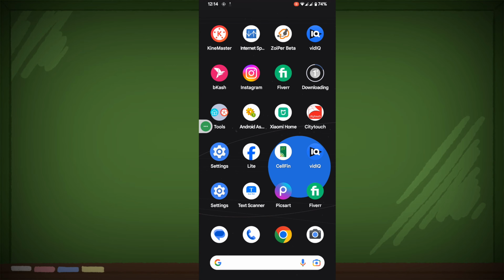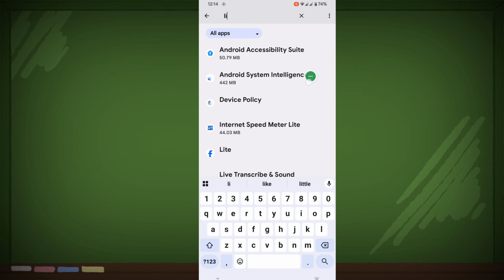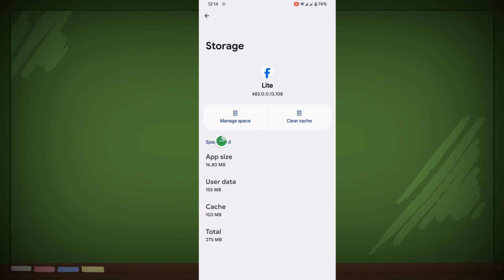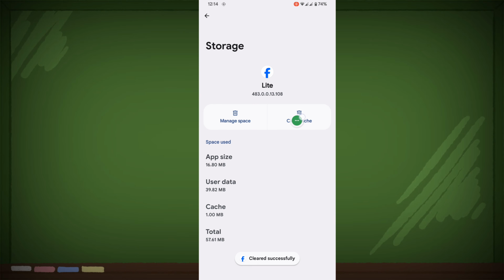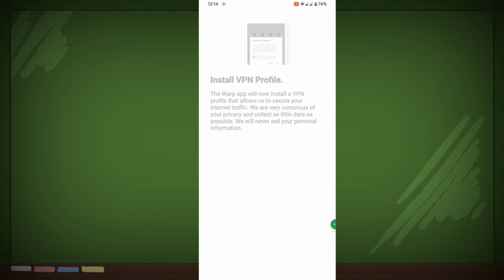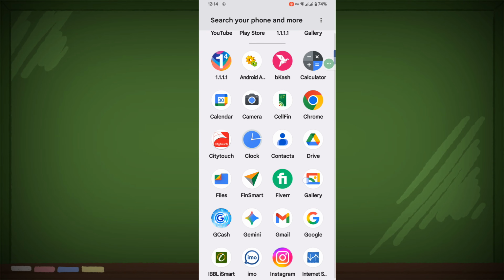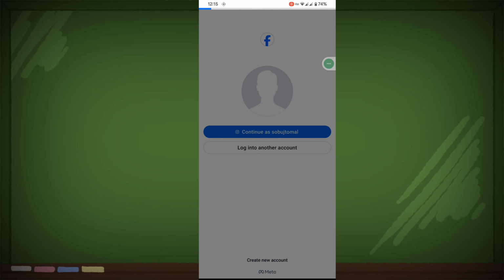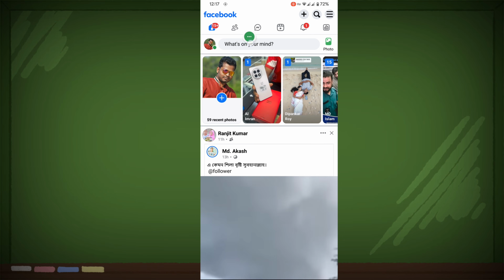preparing please wait fb lite problem 2025 | fb lite message problem | facebook lite message problem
🚨 How to Fix "Preparing Please Wait" FB Lite Problem 2025 | Facebook Lite Message Issue 🔧📱

Are you stuck with the "Preparing Please Wait" message in Facebook Lite? 😟 Don’t worry! In this step-by-step guide, we’ll show you how to fix FB Lite message problems and get your chats working again in 2025. Follow along and resolve common Facebook Lite issues quickly and easily. ✅

📘 Topics We Covered:
- Why FB Lite shows "Preparing Please Wait"
- Fixing Facebook Lite message loading issues
- Steps to clear cache and data
- Reinstalling FB Lite safely
- Network troubleshooting for smooth messaging

📌 What You’ll Learn:
- How to resolve Facebook Lite message problem fast
- Techniques to prevent this error in the future
- Best practices for using FB Lite in 2025